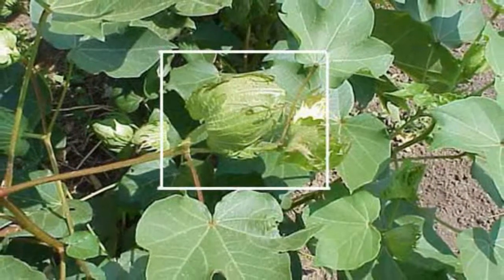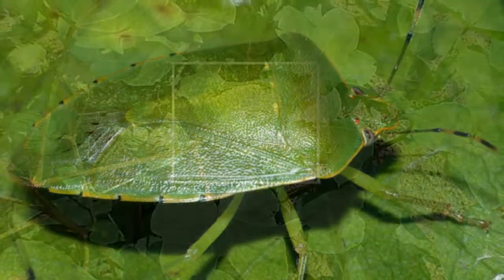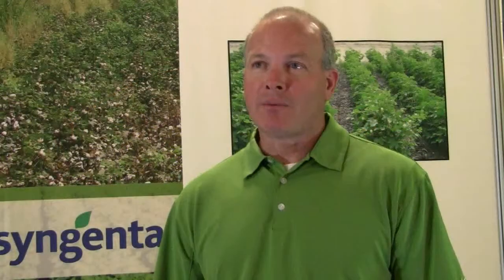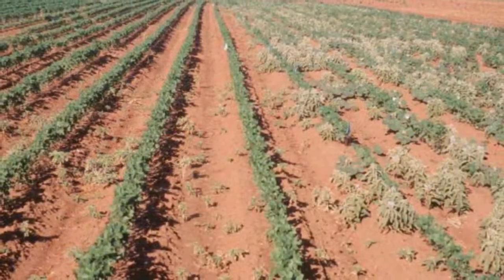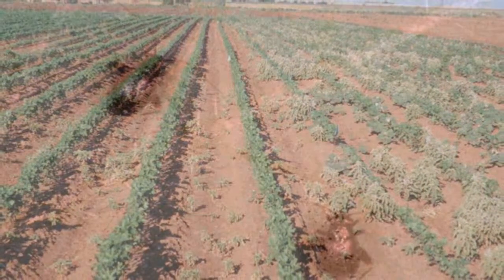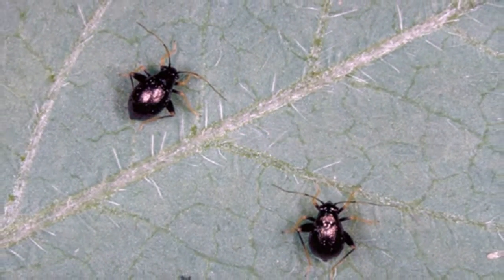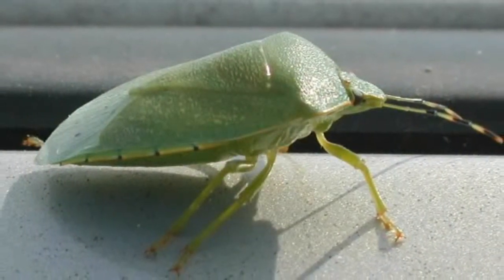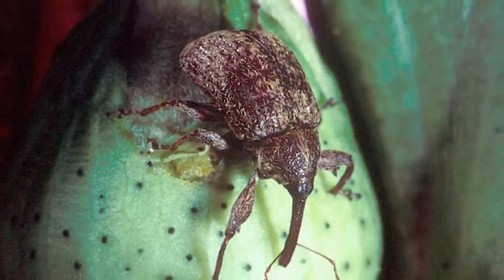Jeff Mink talks about plant bug issues in cotton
Jeff Mink, Technical Crop Manager in Syngenta's Southern Field Crops Business Unit, talks about plant bug issues in cotton.